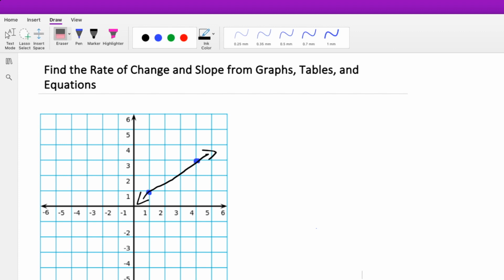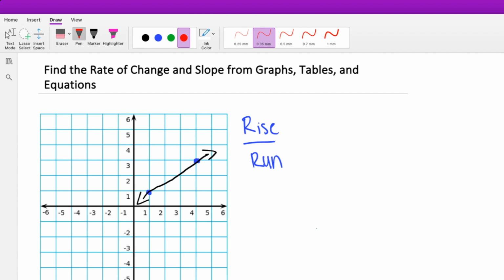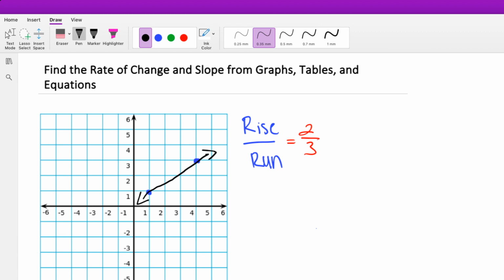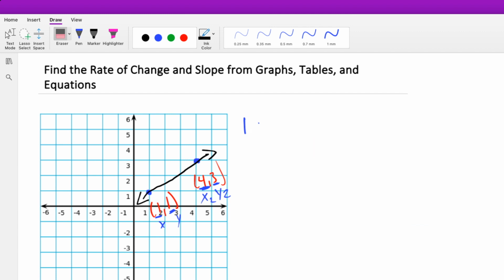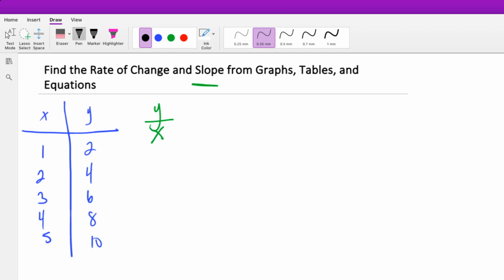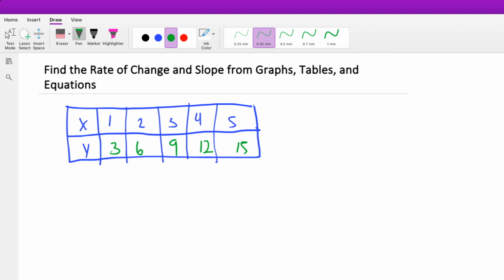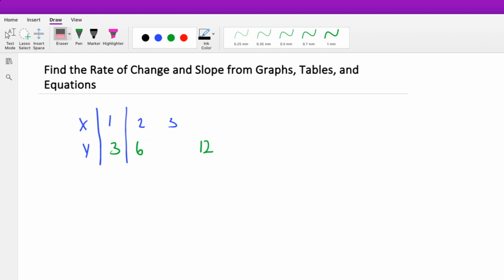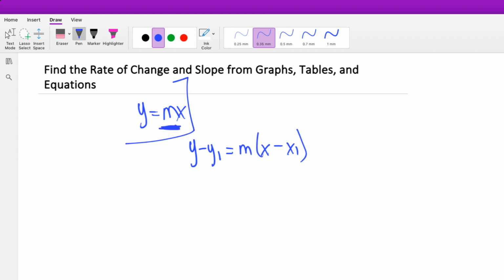How to Find the Rate of Change from Graphs, Tables, and Equations | The Mathaholics